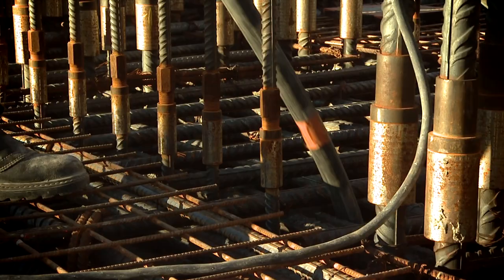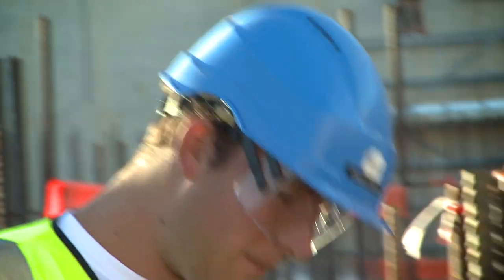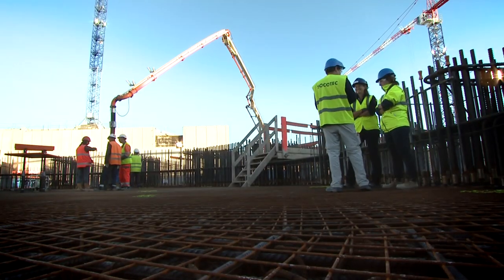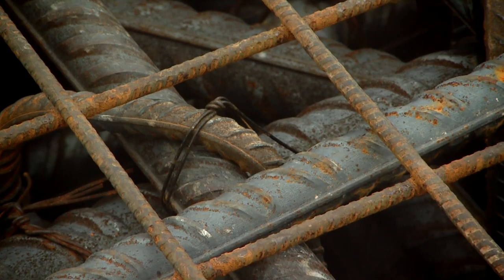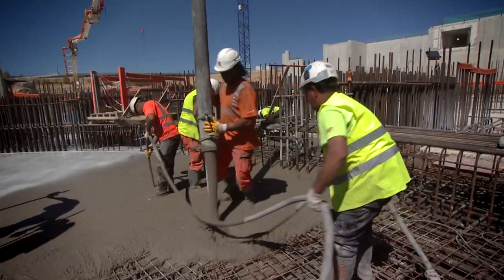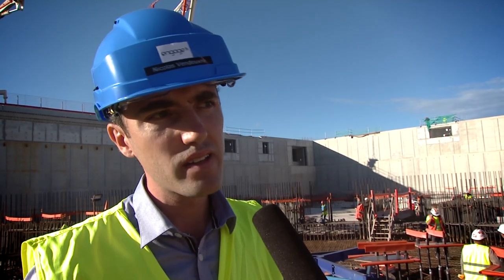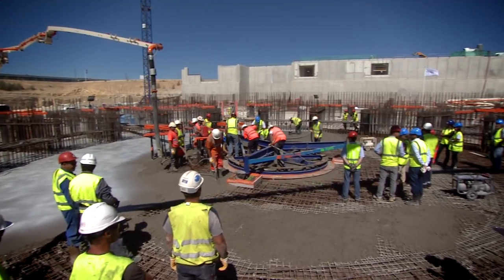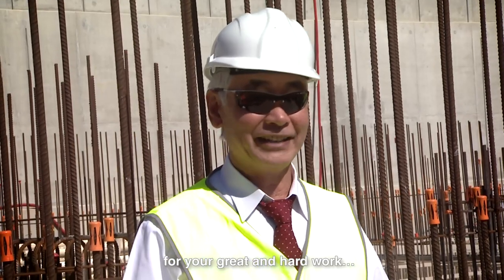The Last Pour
The last segment of the Tokamak Complex basemat (the B2 slab) was successfully poured On Wednesday 27 August. The B2 slab will support some 400,000 tons of building and equipment, including the 23,000-ton ITER Tokamak.